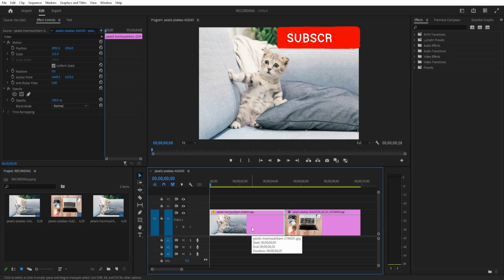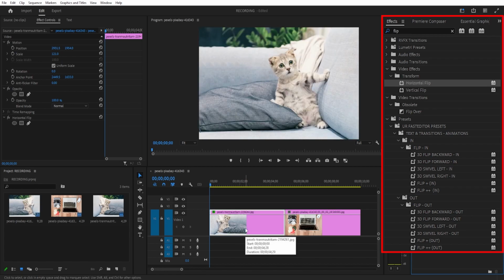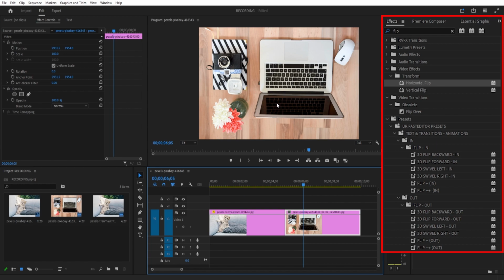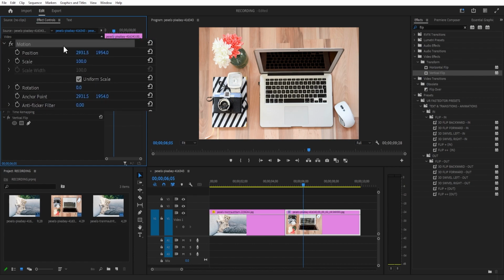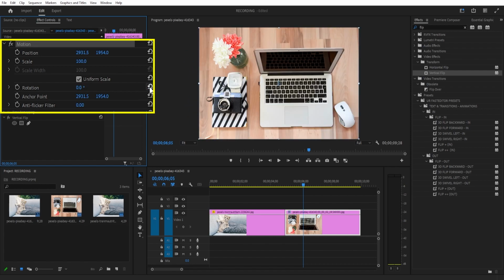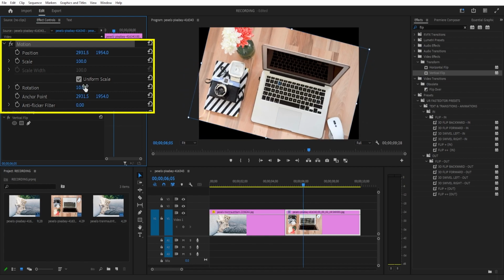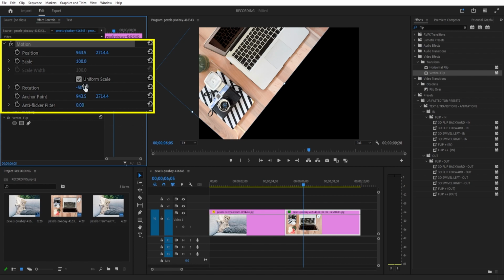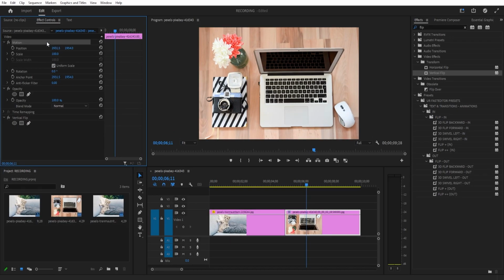How To FLIP And ROTATE Video In Premiere Pro 2024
lean the easiest method to flip and rotate any video or picture in premiere pro